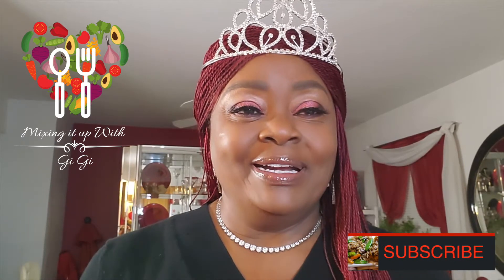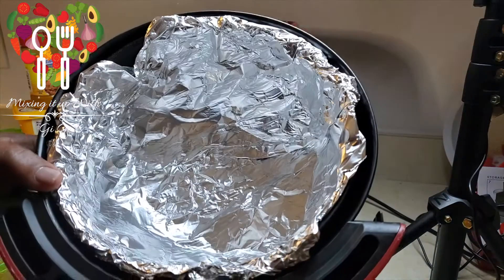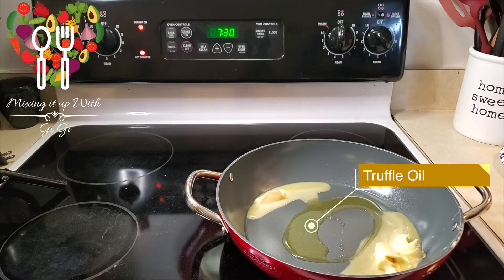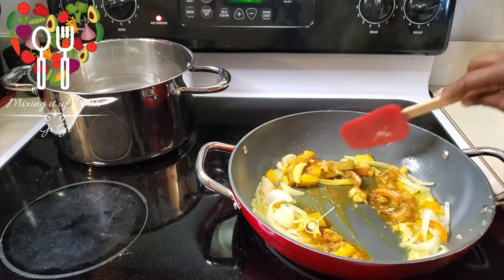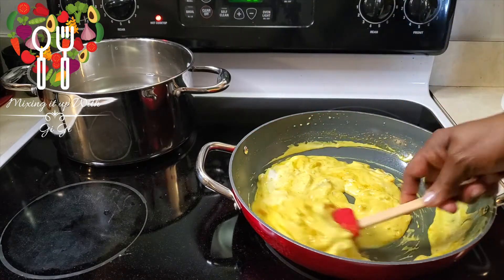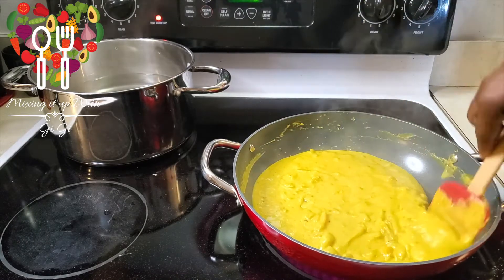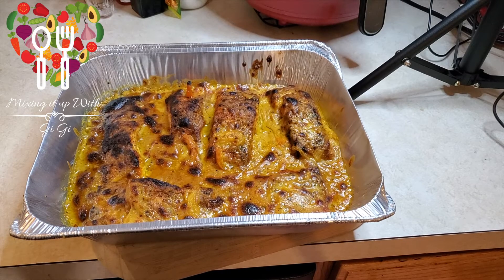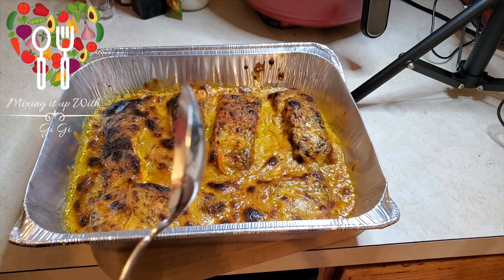How to make your Own Curry Salmon 2021 Mixing it up With Gi Gi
In this video we dive right into one of my favorite recipes.  This quick Curry salmon can be made in a variatey of ways but it is sure to be a game changer when it comes to how you view Salmon.  Thank you and God bless!!!